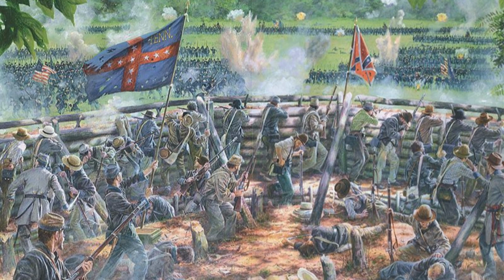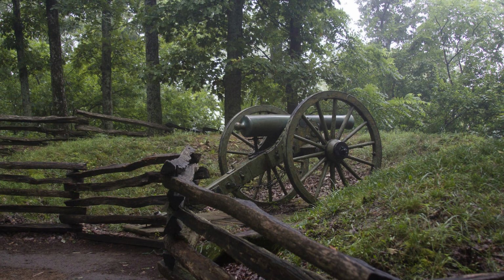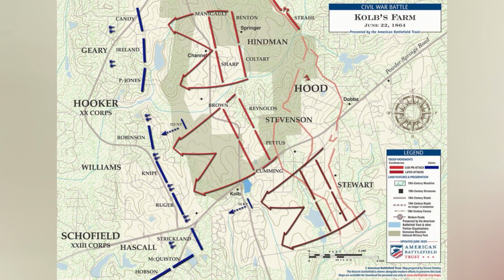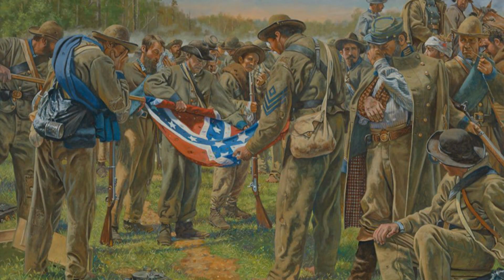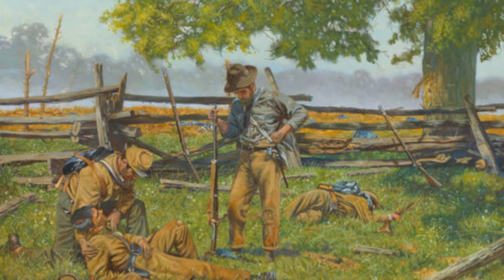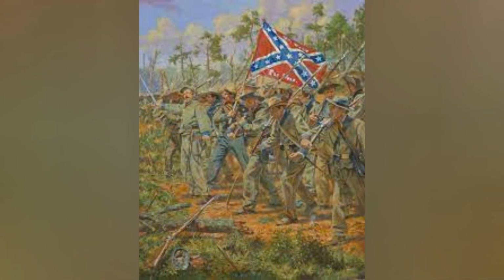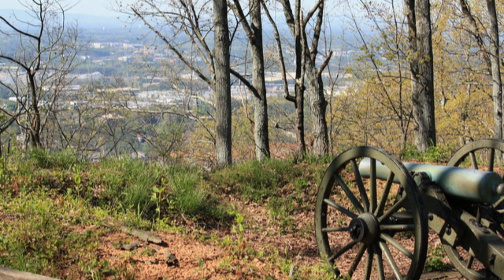How the Dead Angle Shaped the Battle of Kennesaw Mountain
In this video, we'll discuss how the dead angle shaped the battle of Kennesaw Mountain. We'll explore the strategic implications of the dead angle and how it impacted the outcome of the battle.